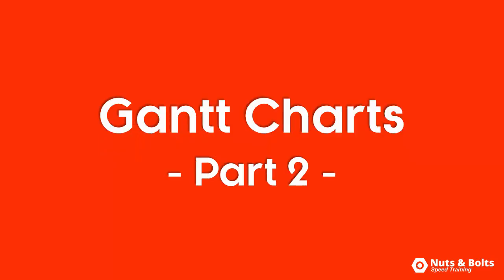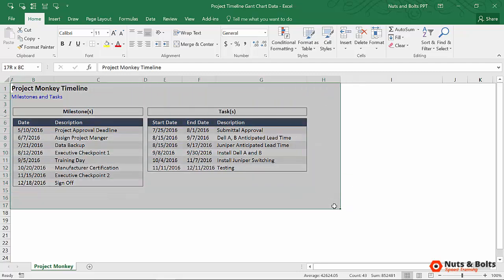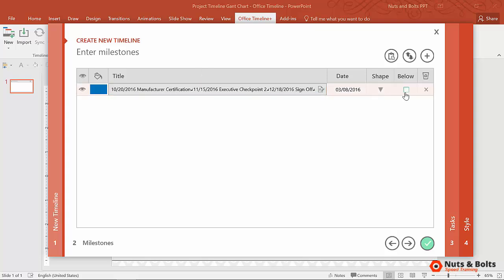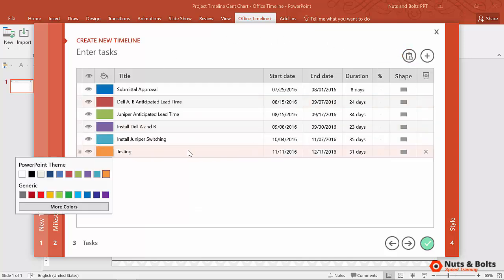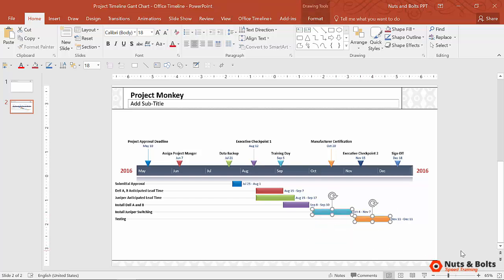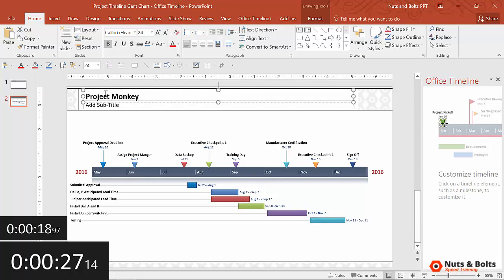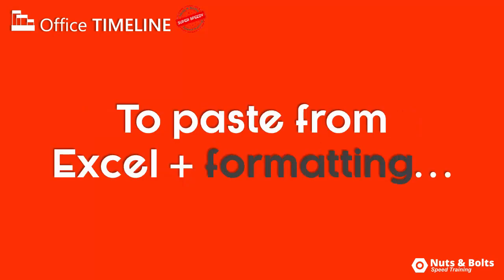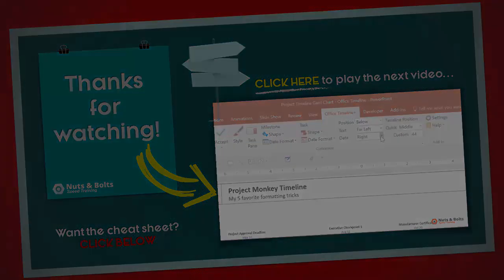How to make a Gantt Chart in PowerPoint in 30 seconds (Yikes)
Get the office timeline add-in (they have a free version and a paid version):

This is part 2 of our PowerPoint Gantt chart or timeline series, and in this PowerPoint tutorial, I’ll show you how to turn your Excel data into a full-fledged - 100% editable – PowerPoint schedule in 30 seconds using the Office Timeline+ add-in.

I already showed you how to build out the entire graphic manually (you don’t need an add-in to do this) in 11 minutes and 44 seconds which you can see below.

And although that’s fast, if you have to build lots of Gantt charts or timelines in PowerPoint, why bother when the Office Timeline+ add-in will do 24 times faster for you? On top of that, the add-in does a bunch of little cool PowerPoint tricks for you on the back end of your graphic that I cover in later videos including:

#1: How to turn your Office Timeline+ graphic into a fully editable PowerPoint table so that you can incorporate it back into your presentation

#2: How to get the add-in to change the time units of yoru graphic (years, months, weeks, etc.) without you having to perform any manual calculations on your end.

Again, if you build lots of Gantt charts and timelines in PowerPoint, you need this add-in. Just note that to paste from Excel to PowerPoint you do need the paid version of this add-in but it will more than pay for itself in time savings the very first time you use it.

If you don’t build lots of Gantt charts and timelines like these, you can get away with the manual techniques covered in our other videos. Just make sure you have the below PowerPoint trick in your tool belt – turning Excel spreadsheets into PowerPoint shapes.